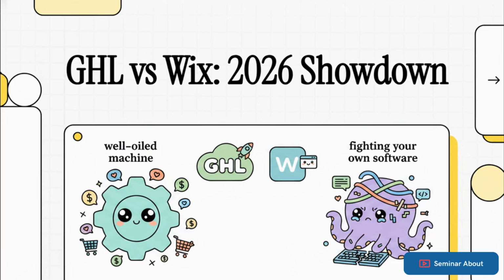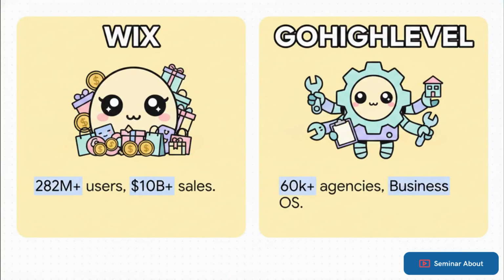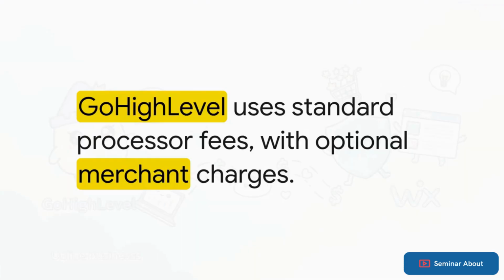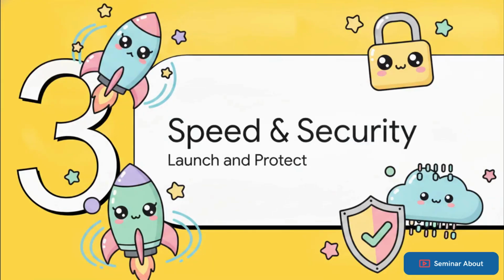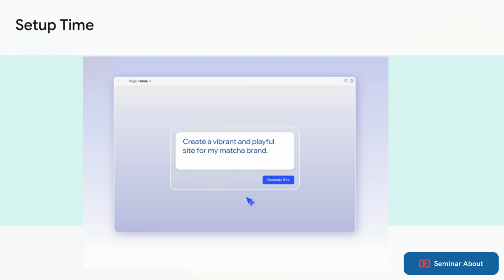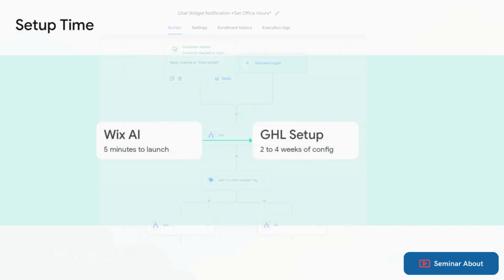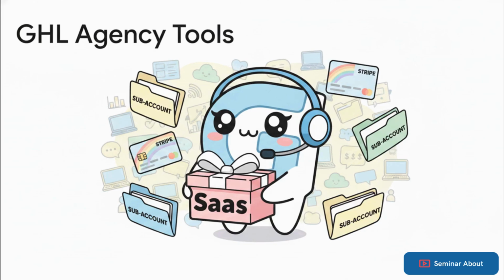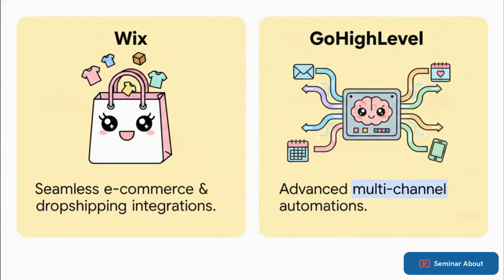Wix vs GoHighLevel Review — Pick the Wrong One and Regret It (Best Ecommerce Platform Review)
- Wix vs GoHighLevel Review: Is GoHighLevel or Wix the best ecommerce platform for sellers starting an online store in 2026? GoHighLevel is one of the most powerful business platforms available right now — built for automation, client management, and running multiple businesses under one roof. And Wix builds stunning websites in minutes.

But you don't just want to know how to build a website. You want to know which platform actually matches what you're building, and when to consider making a switch.

🔈We discuss:
- A full ecommerce platform comparison covering pricing, automation, and ecommerce capability on both platforms
- Why GoHighLevel is genuinely exceptional for service businesses, agencies, and anyone running multiple stores or clients
- Voice agents, unified communication, and the sub-account model explained simply
- Which is the faster, simpler entry point for an ecommerce business for beginners
- A full Wix platform analysis showing where it outperforms GoHighLevel for product-based stores
- Which platform to start on, and which to scale on

⏱️Timestamps
[0:41] The Showdown
[1:15] Cost & Fees
[2:42] Speed & Security
[3:58] Features
[5:27] Final Verdict
[6:01] Exclusive Bonus